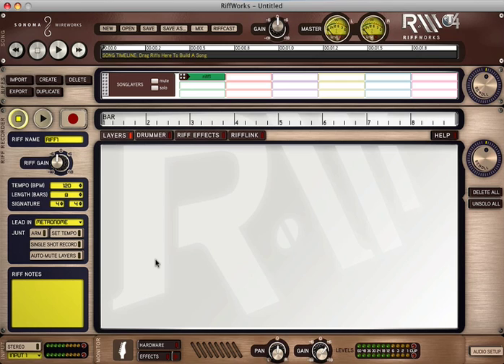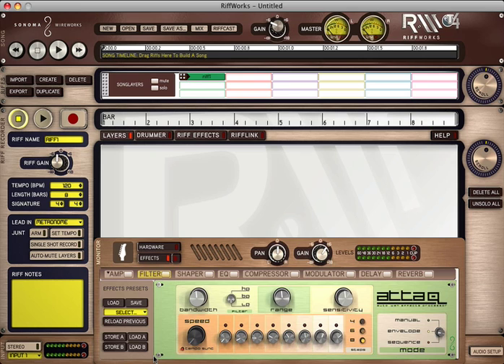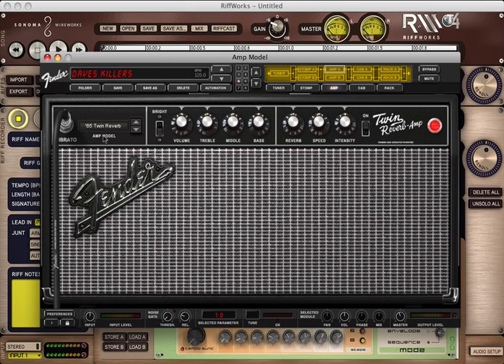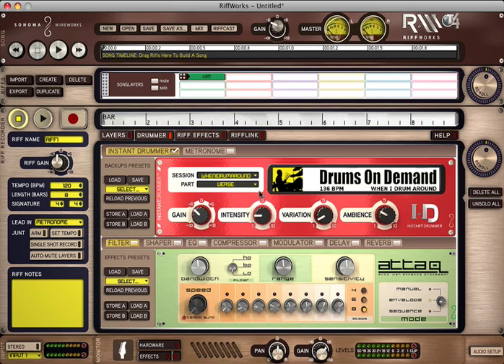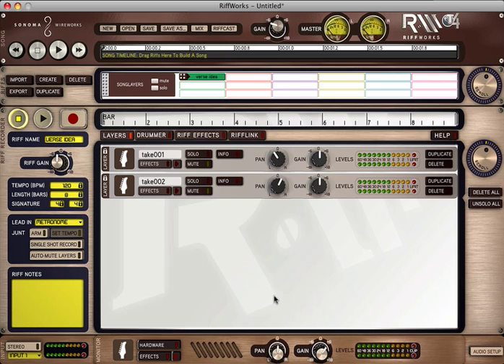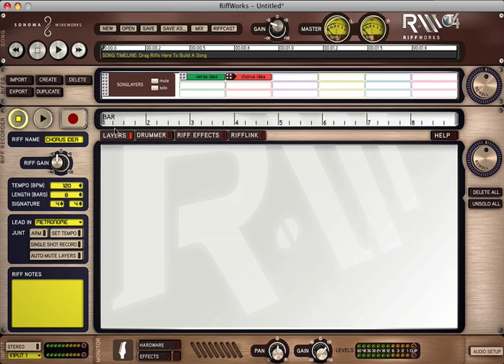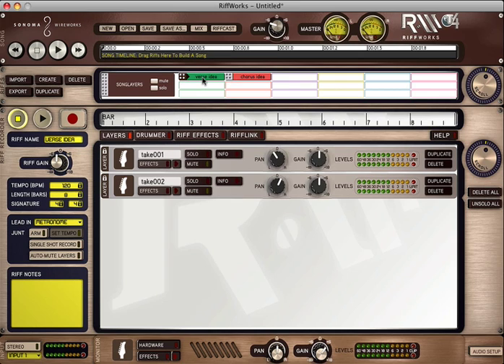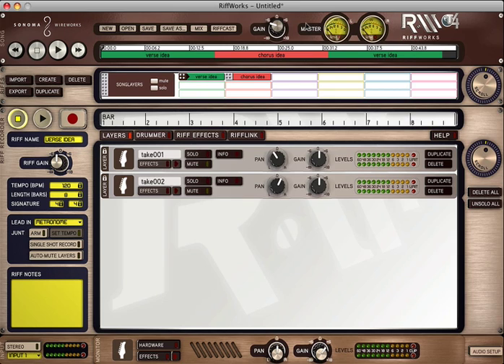Sonoma Riffworks T4 Tutorial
Learn how to use Sonoma Riffworks T4, the recording software that comes with Fender® Collection Studio. Record your ideas quickly and easily, mix them down and share them with the world!